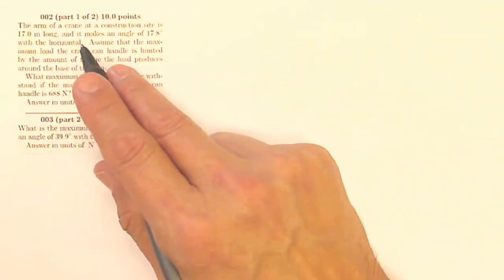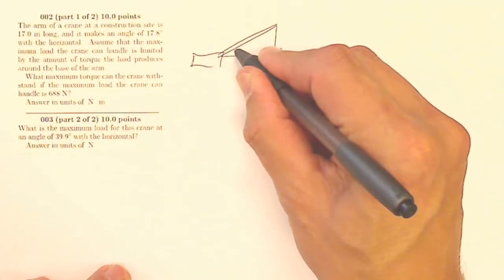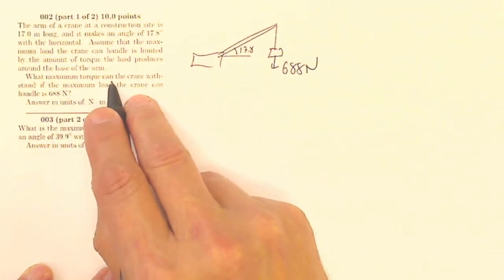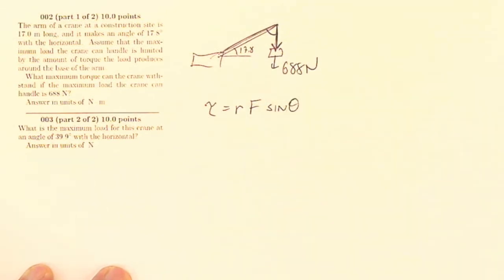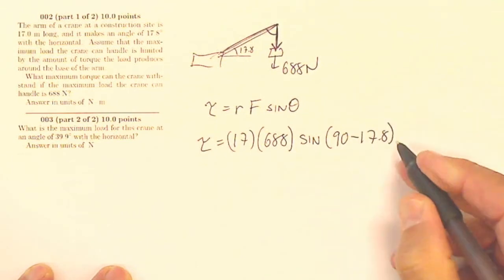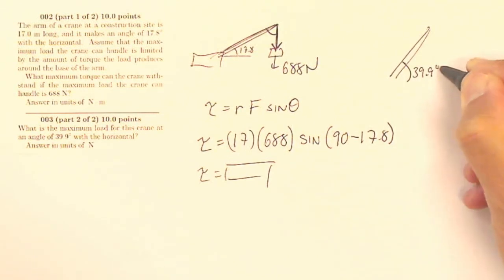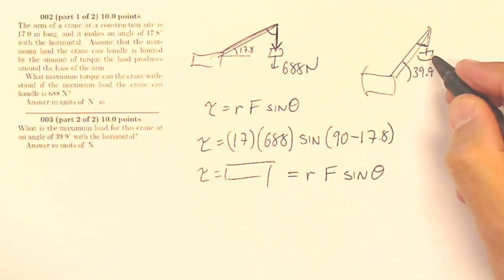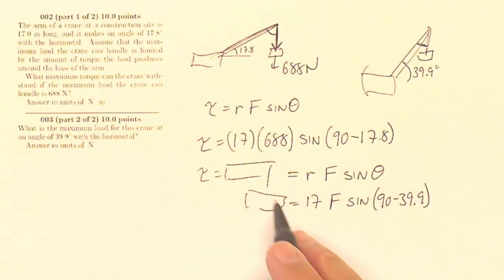AP HW 04.3 Q 02-3